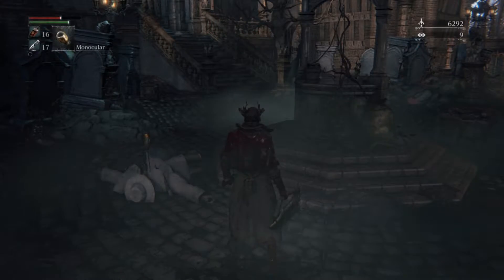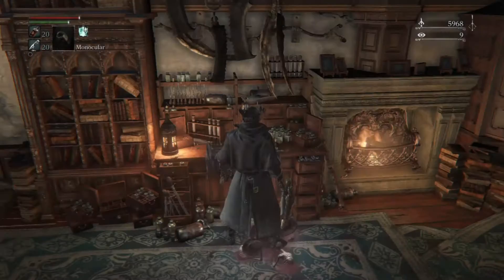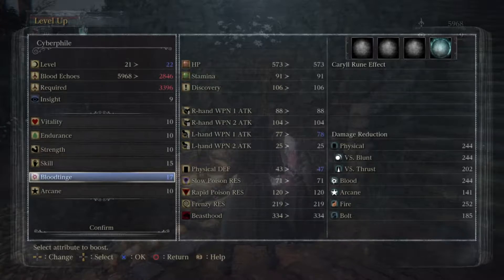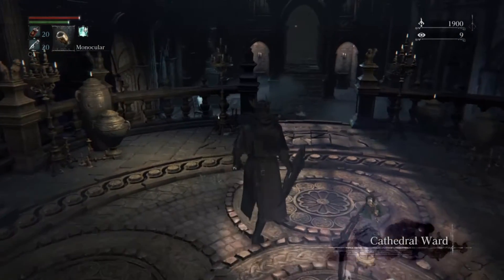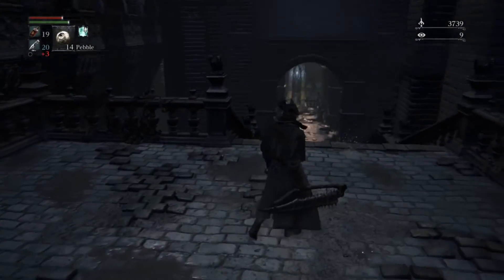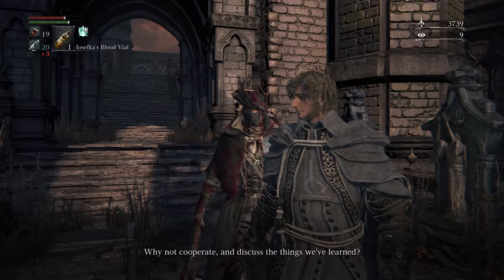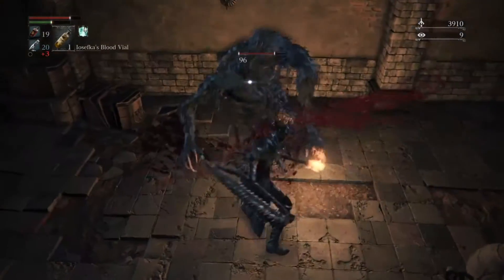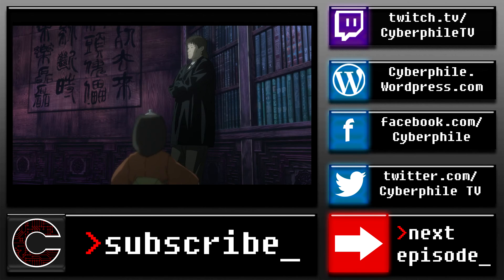Let's Play Bloodborne - Episode 11 - Holy Sideburns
On this episode of Let's Play Bloodborne with Cyberphile, we make some progress through Yharnam's Cathedral Ward before  meeting with a very holy gentleman with some very holy sideburns.